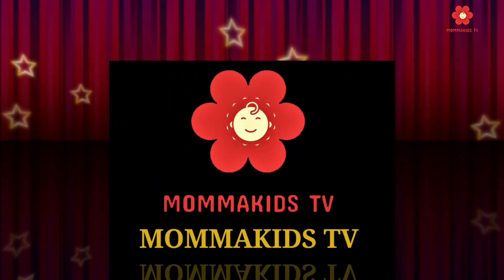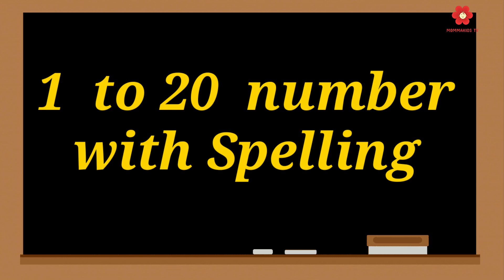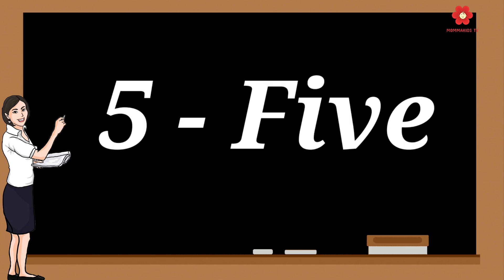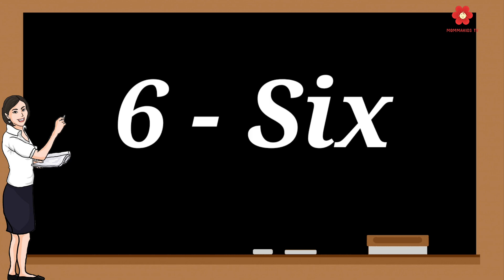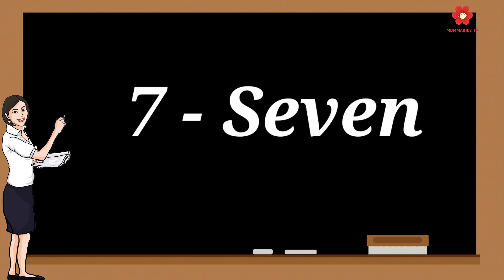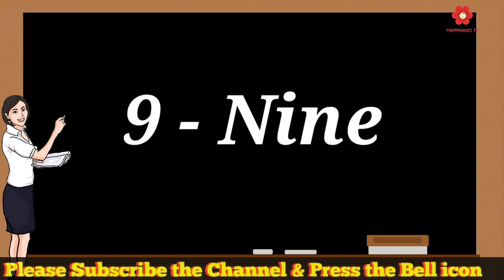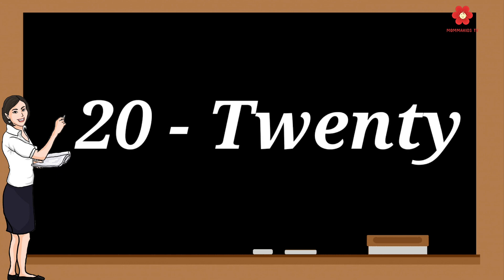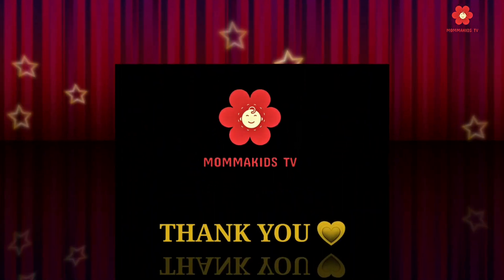LEARN NUMBER 1 TO 20 WITH ENGLISH SPELLING FOR KIDS | NUMBER NAMES WITH SPELLING KIDS| MOMMAKIDS TV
LEARN NUMBER 1 TO 20 WITH ENGLISH SPELLING FOR KIDS
Learn to spell numbers
one to twenty spelling for kids
1 to 20 spelling
 Number Names with spelling
 Number Names for kids, Numbers
 MOMMAKIDS TV